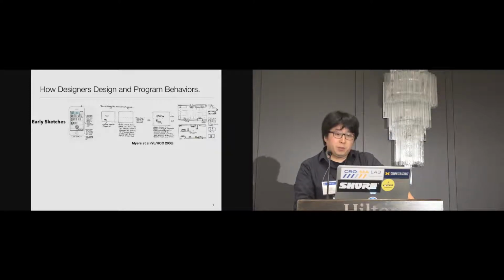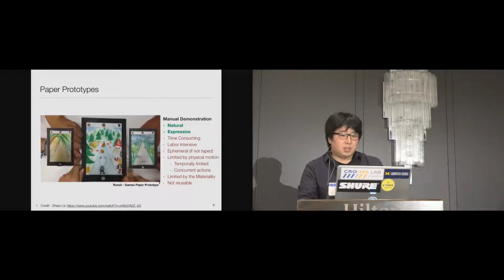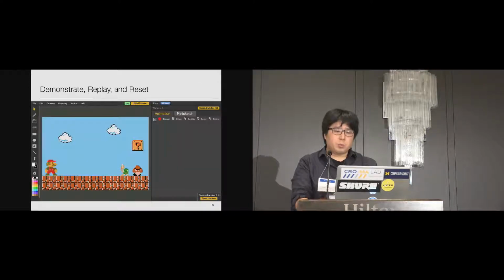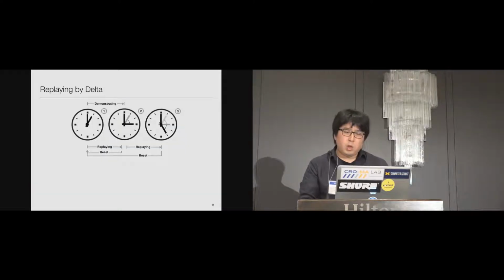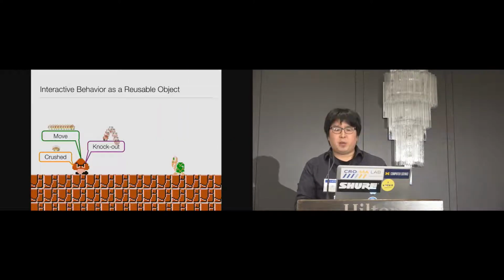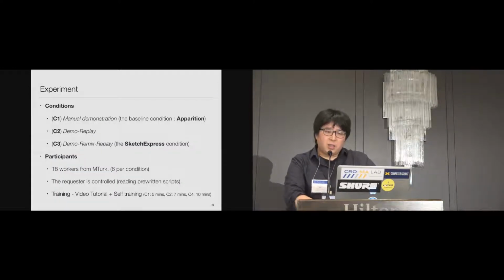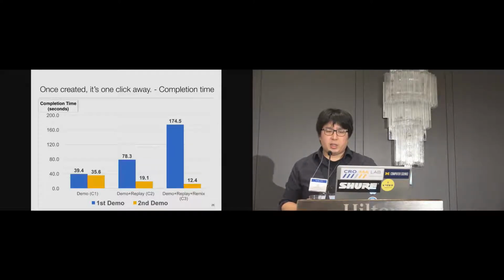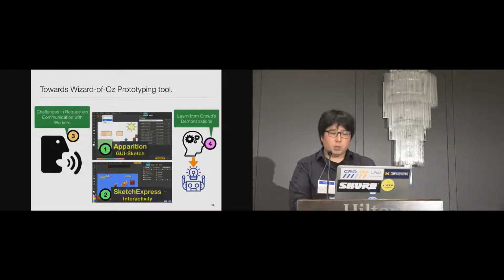SketchExpress: Remixing Animations For More Effective Crowd-Powered Prototyping Of Interactive ...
SketchExpress: Remixing Animations For More Effective Crowd-Powered Prototyping Of Interactive Interfaces
Sang Won Lee, Yujin Zhang, Isabelle Wong, Yiwei Yang, Stephanie D. O'Keefe, Walter S. Lasecki

Session: Crowd

Abstract
Low-fidelity prototyping at the early stages of user interface (UI) design can help designers and system builders quickly explore their ideas. However, interactive behaviors in such prototypes are often replaced by textual descriptions because it usually takes even professionals hours or days to create animated interactive elements due to the complexity of creating them. In this paper, we introduce SketchExpress, a crowd-powered prototyping tool that enables crowd workers to create reusable interactive behaviors easily and accurately. With the system, a requester-designers or end-users-describes aloud how an interface should behave and crowd workers make the sketched prototype interactive within minutes using a demonstrate-remix-replay approach. These behaviors are manually demonstrated, refined using remix functions, and then can be replayed later. The recorded behaviors persist for future reuse to help users communicate with the animated prototype. We conducted a study with crowd workers recruited from Mechanical Turk, which demonstrated that workers could create animations using SketchExpress in 2.9 minutes on average with 27% gain in the quality of animations compared to the baseline condition of manual demonstration.